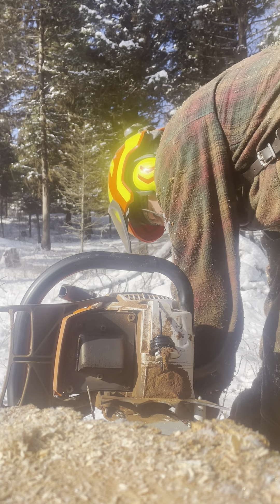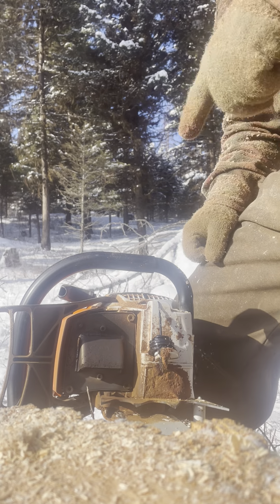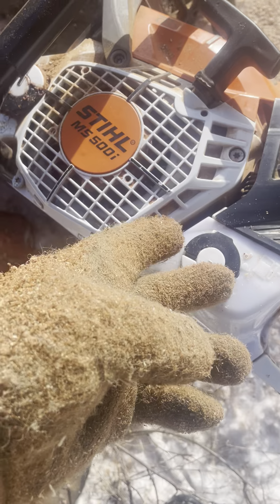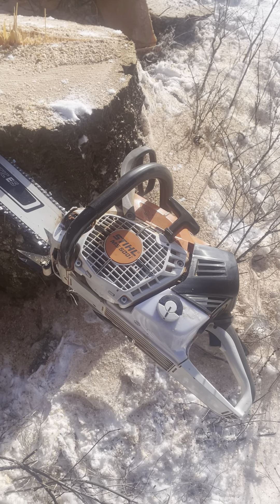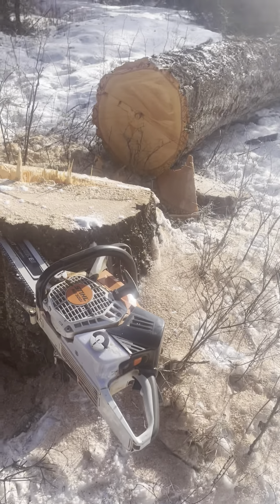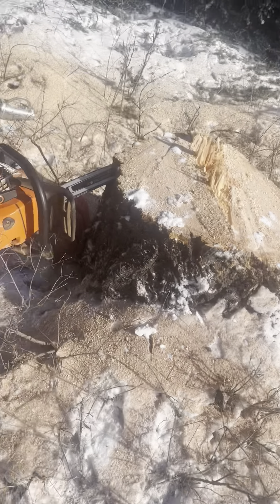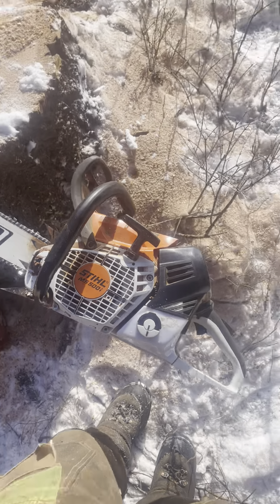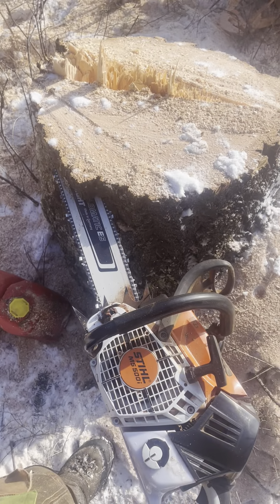A little frustration vid about my new saw.